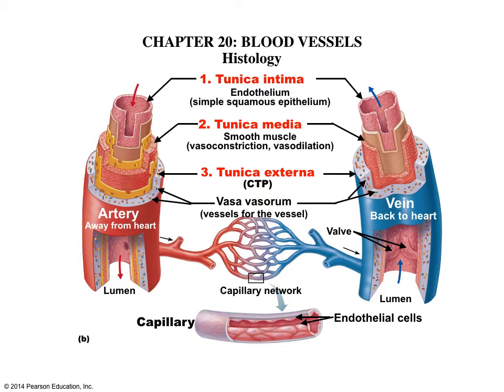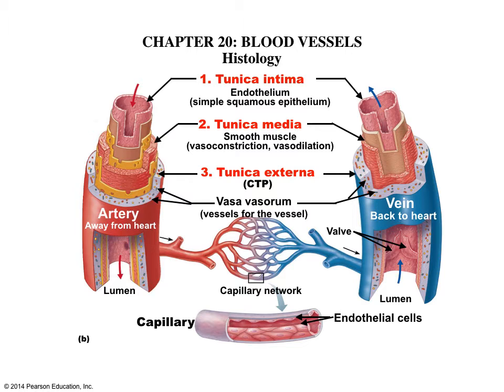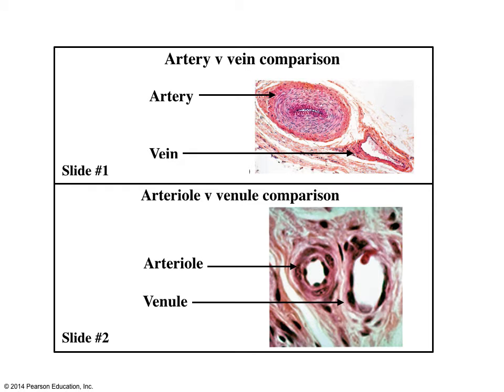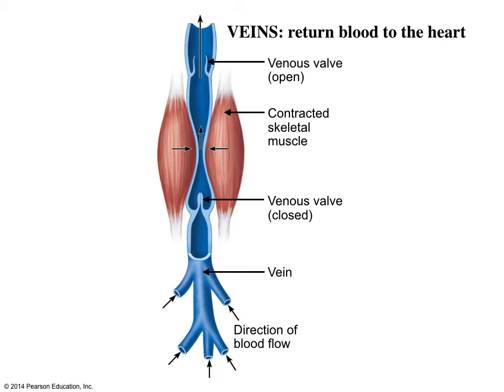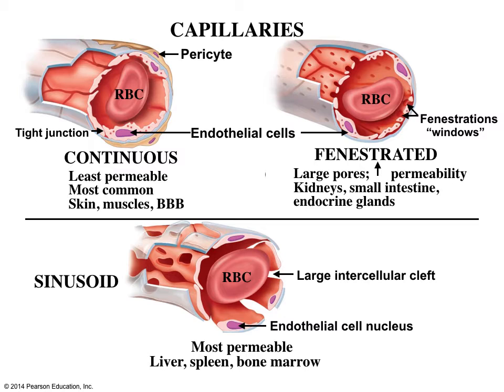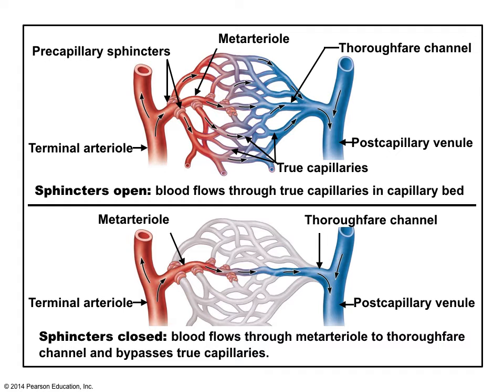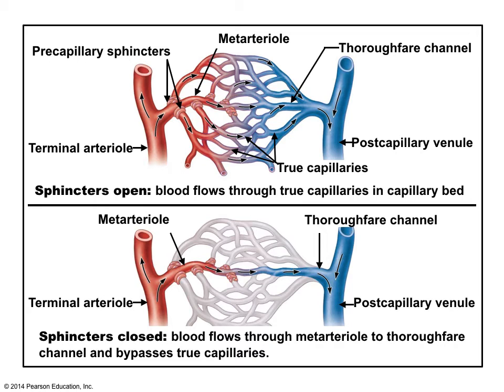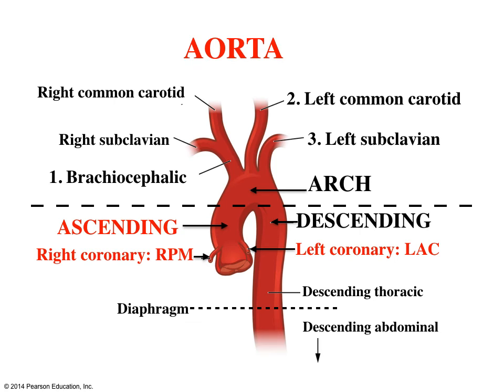Blood vessels voiceover